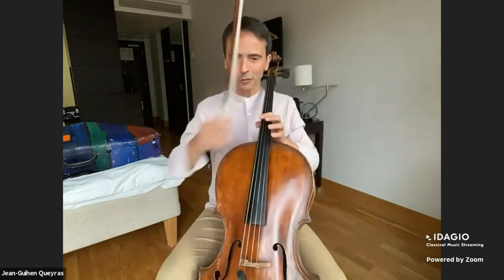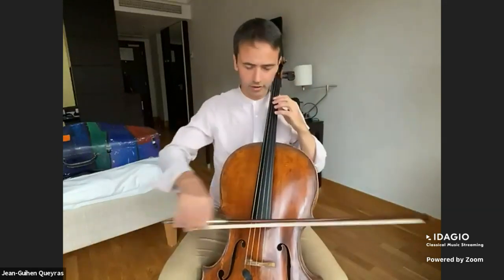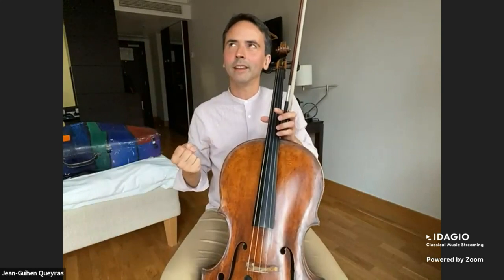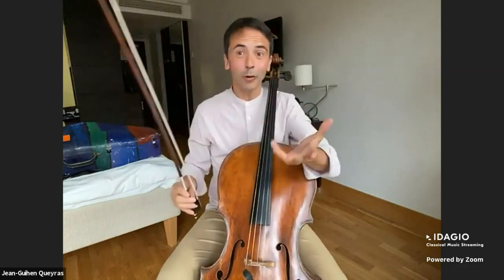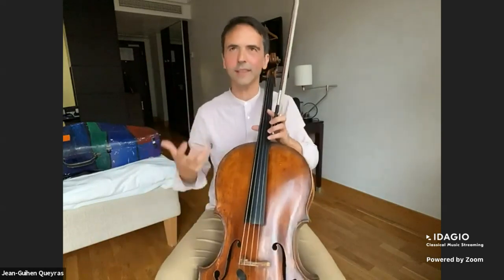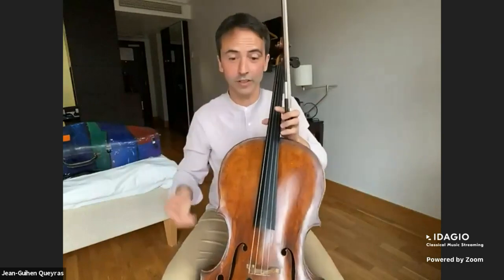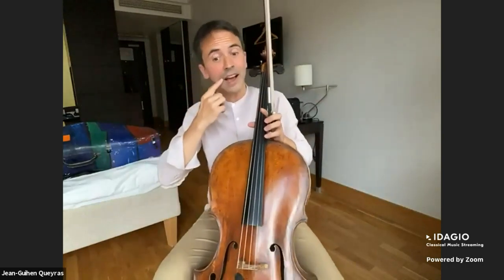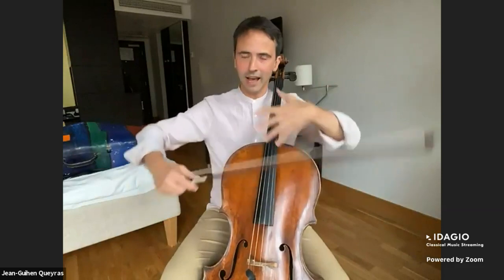Jean-Guihen Queyras: Bach Cello Suites - Suite 3, Gigue: Energy from synergy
Jean-Guihen Queyras takes us on a journey into the secrets of one of the most famous works for cello solo.

Listen on IDAGIO:
Listen to Jean-Guihen Queyras's discography: